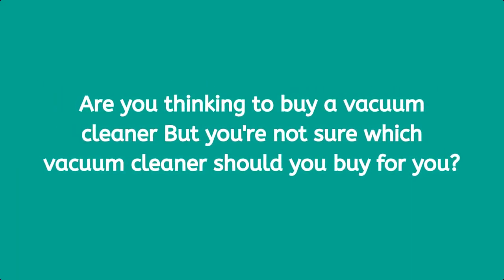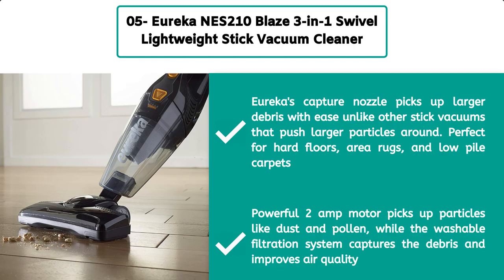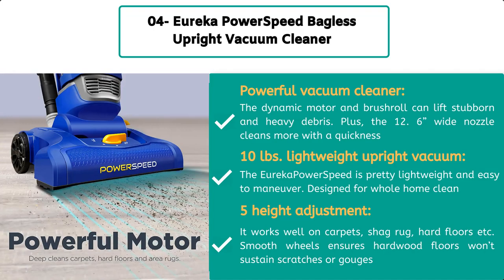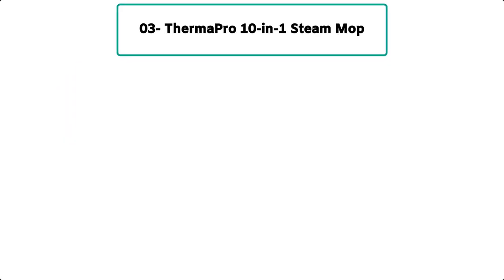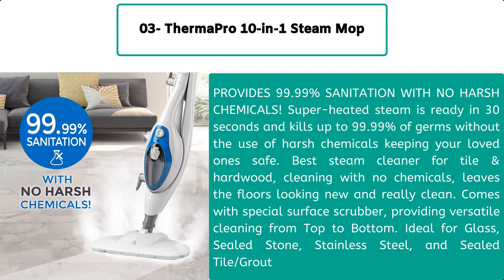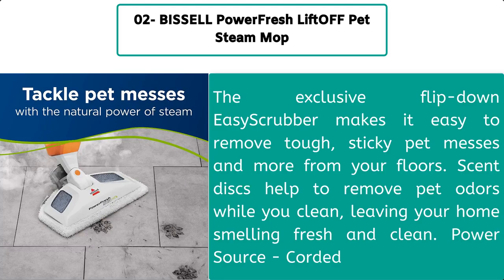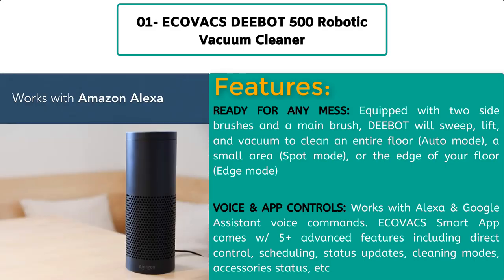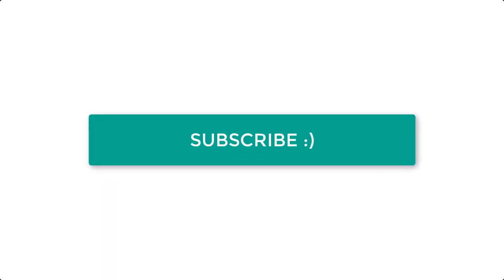Best 5 Vacuum Cleaners in 2020 | Review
Are you thinking to buy a vacuum cleaner? but you're not sure which vacuum cleaner should you buy for you? In this video I will show you the 5 best vacuum cleaners. So keep watching this video till the end so you will find the best one for you

1. ECOVACS DEEBOT 500 Robotic Vacuum Cleaner

2. Bissell PowerFresh Lift-Off Pet Steam Mop

3. ThermaPro 10-in-1 Steam Mop

4. Eureka PowerSpeed Bagless Upright Vacuum Cleaner

5. Eureka NES210 Blaze 3-in-1 Swivel Lightweight Stick Vacuum Cleaner

🎵 MUSIC